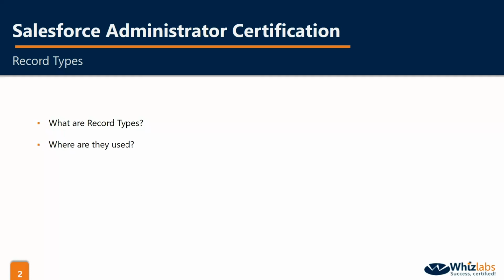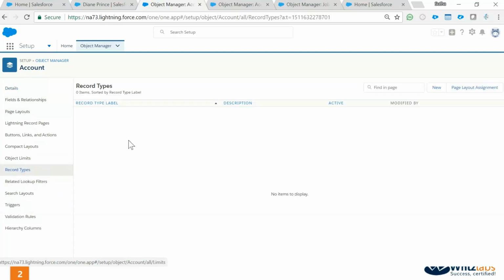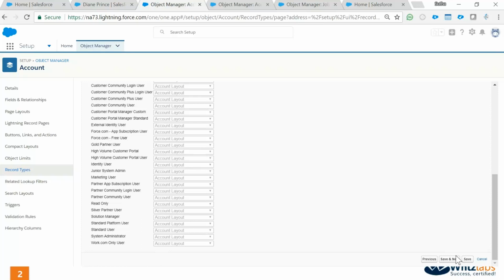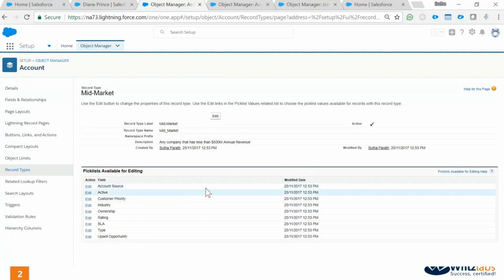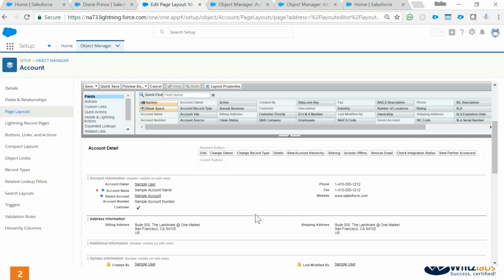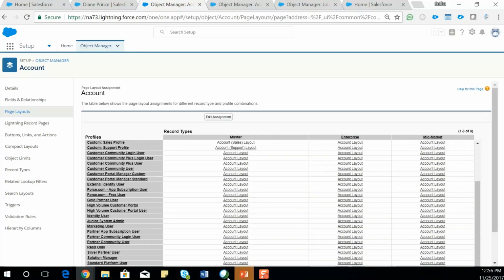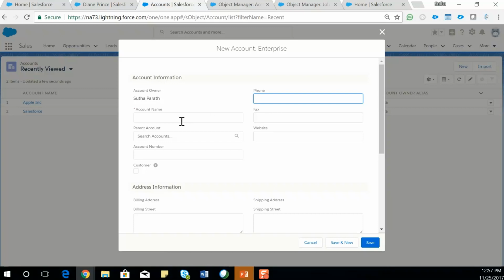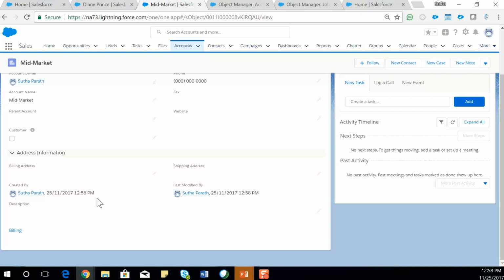What are Record Types in Salesforce | Salesforce Administrator Certification | Whizlabs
Learn more about Record Types in Salesforce by enrolling into Salesforce Administrator Certification course